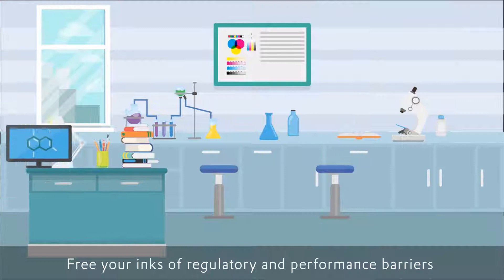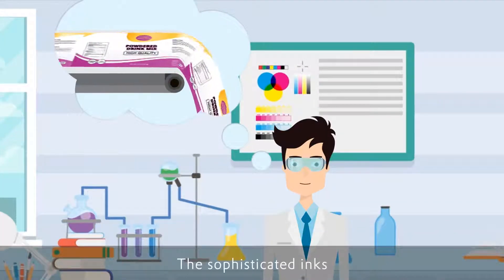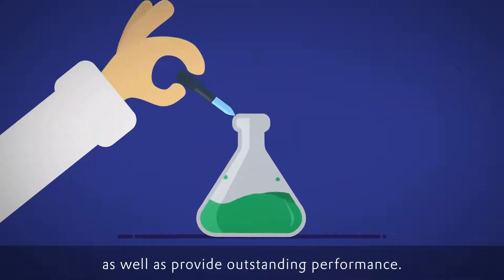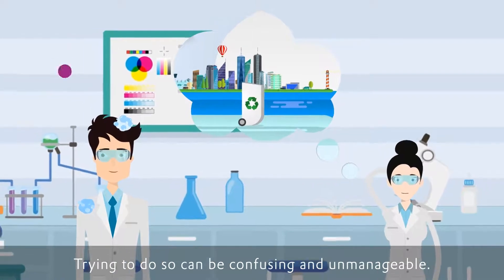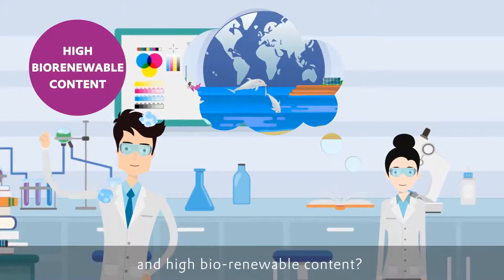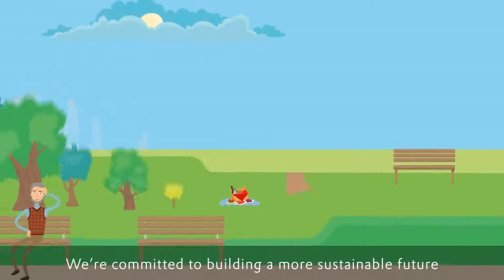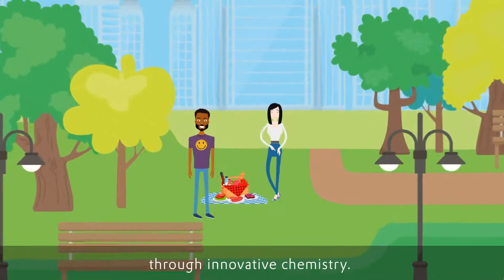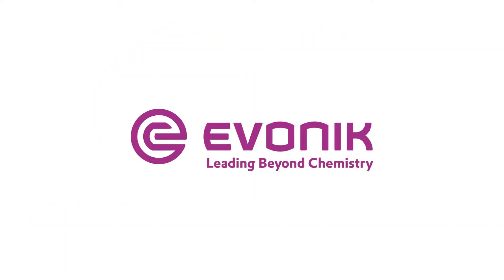TEGO® Foamex 8820 & 8850 green defoamer concentrates | Evonik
Evonik TEGO® Foamex 8820 & 8850 are 100% active oil-based defoamer concentrates with high level of green, renewable raw materials that comply with the highest regulatory standards and global food contact regulations. This safe and sustainable defoamer package has strong and effective defoaming efficacy for use in any stage of ink production to meet today and future’s requirements.